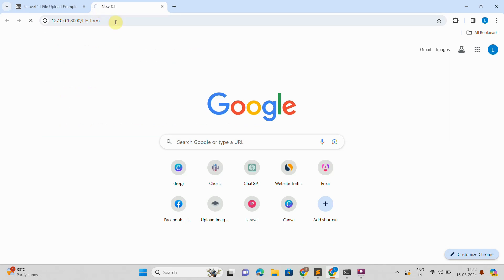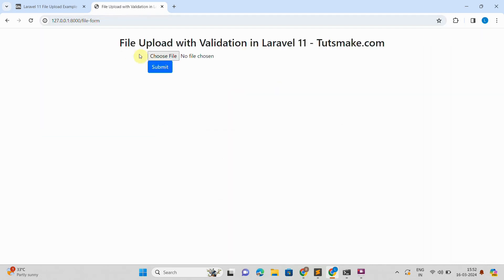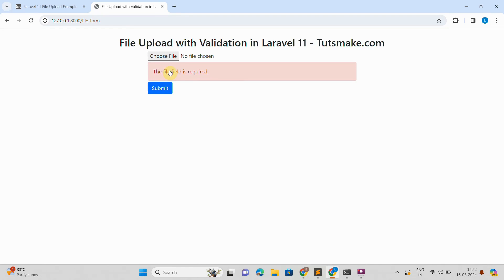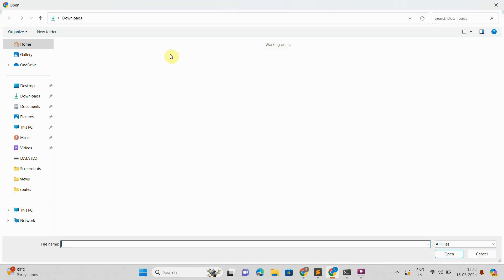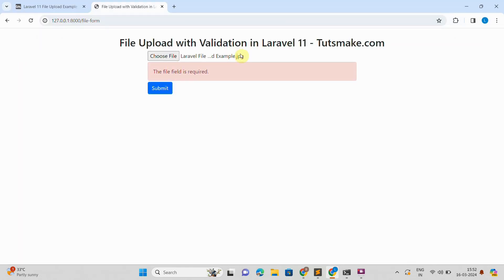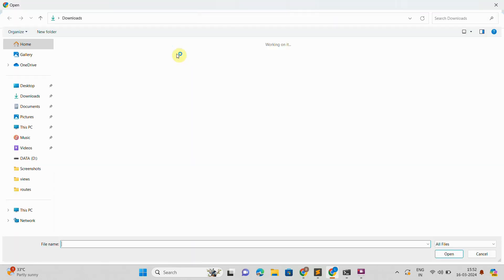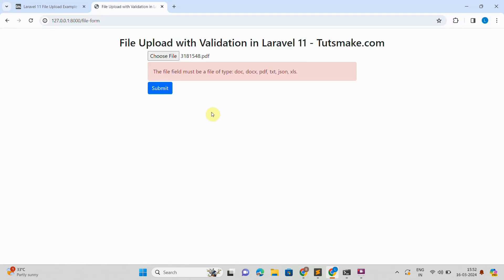Laravel 11 File Upload Example Tutorial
To upload file in Laravel 11, you can create a form with multipart/form-data in blade view that allows users to select a file, and a controller & routes that processes the uploaded files with validation, and use the storeAs method provided by the Storage facade to upload files directly into the public storage folder.

In this video guide, I will show you how to create a file upload form in Blade View and validate its type and size using validate() and store files in Storage public folder in Laravel 11 applications.

Here are some steps for implementing a file upload in Laravel 11 with validation:

Step 1: Create a view file that handles the file upload
Step 2: Create a controller called UploadController
Step 3: Define Routes
Step 4: Run and Test the upload file Application

A step by step guide on how to upload file with validation in laravel 11:

Laravel 11 File Upload Example
Laravel 11 File Upload Tutorial
laravel file upload validation
laravel file upload in public folder
file upload in laravel 11
laravel upload file multipart/form-data
Upload File with Validation in Laravel
file upload validation in laravel
Making a File Upload Form in Laravel
How to validate various files in Laravel
Upload files on Laravel 11
laravel max file size validation
laravel file mime type validation

timestamps:
00:00 intro
0:30 Start CMD OR Terminal
0:48 Define File Routes
1:17 Create a controller called UploadController
2:09 Create a view file that handles the file upload
2:23 Run and Test Application